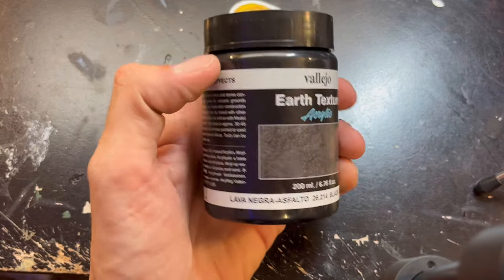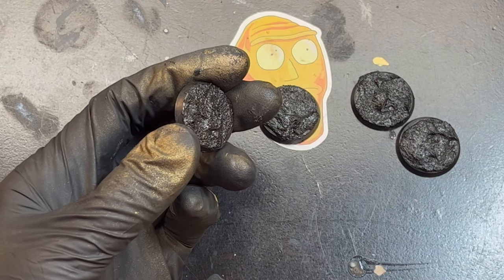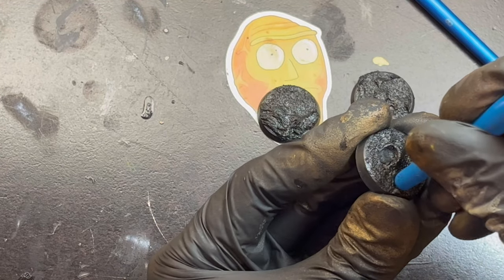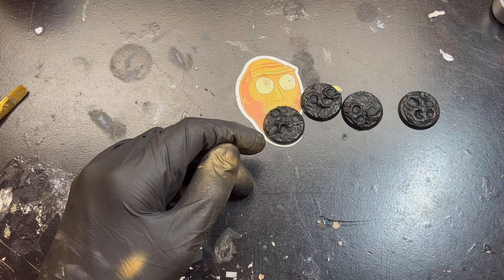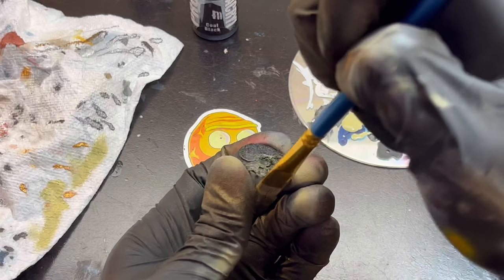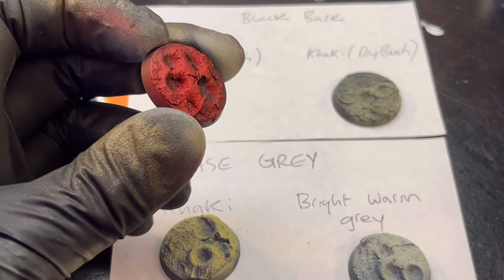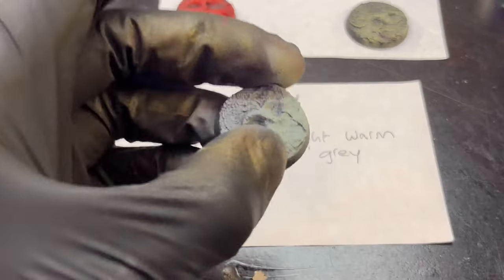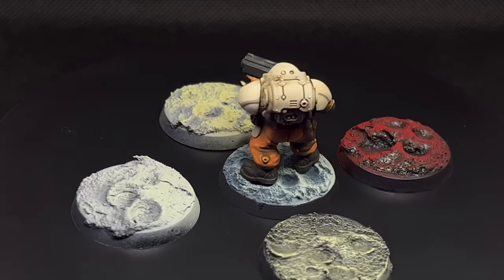Moon Basing Your Warhammer Miniatures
Today we explore creating moon like basing quickly and effective!

Materials used:

Vallejo texture paste (lava/ asphalt)
Something to Apply the paste
A few brushes for indentations
And a few paints of your choice!!